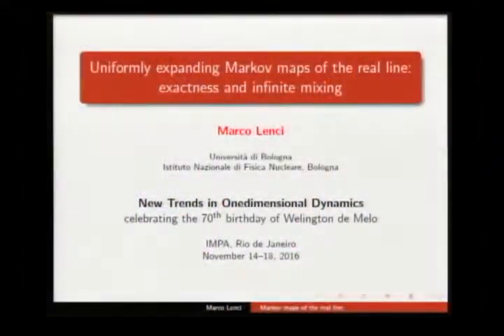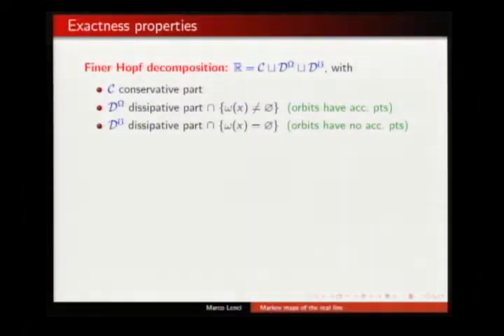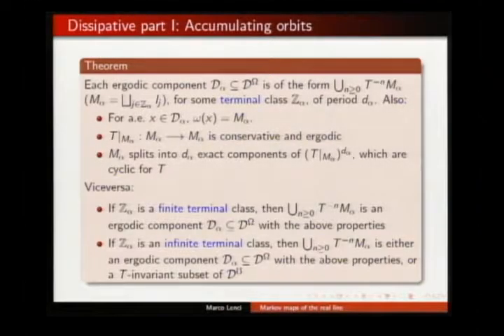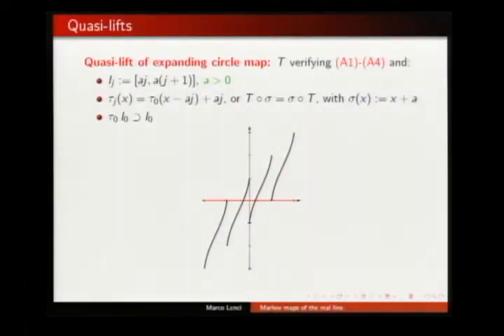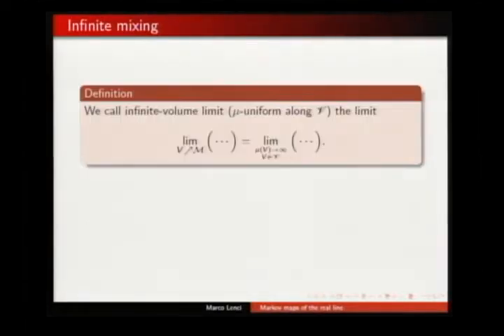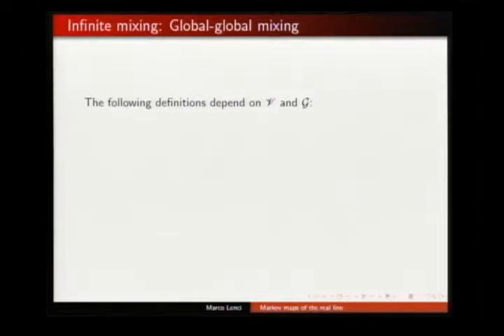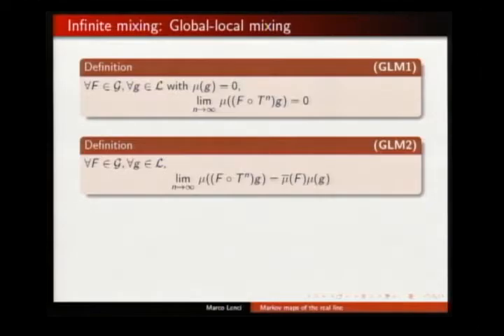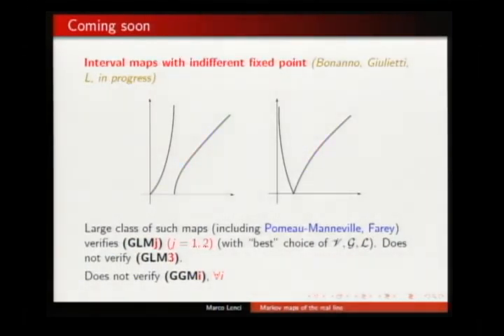New Trends in Onedimensional Dynamics - Marco Lenci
New Trends in Onedimensional Dynamics
Celebrating the 70th birthday of Welington de Melo

Marco Lenci
(Università di Bologna)